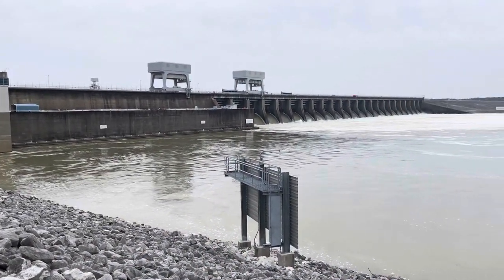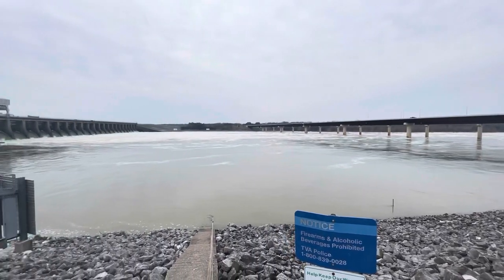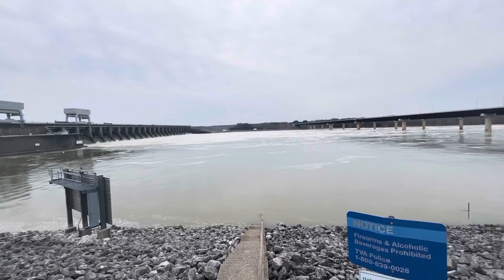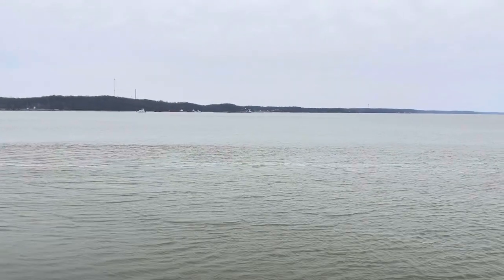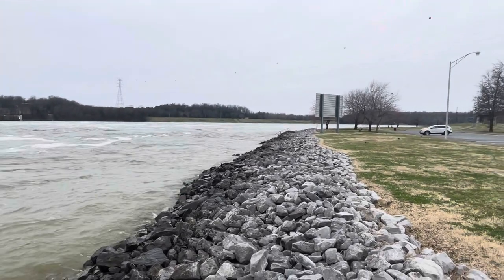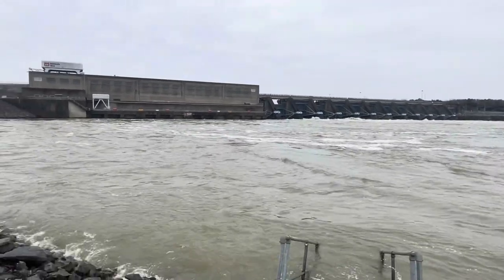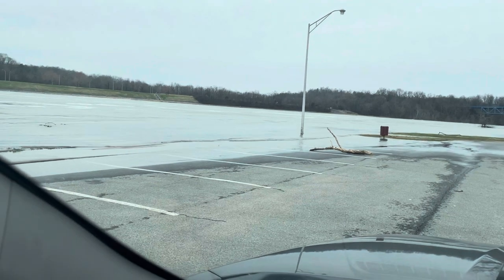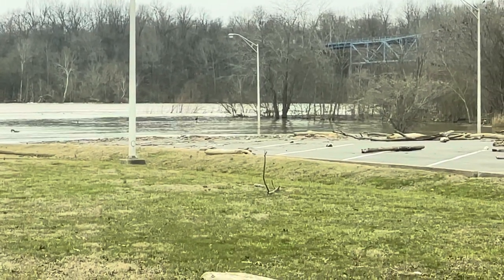Kentucky and Barkley Dam Skipjack and Water Level Report 3-8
Here is another report on the skipjack and water levels at Kentucky and Barkley Dams. We are seeing some future improvement but it is slow.